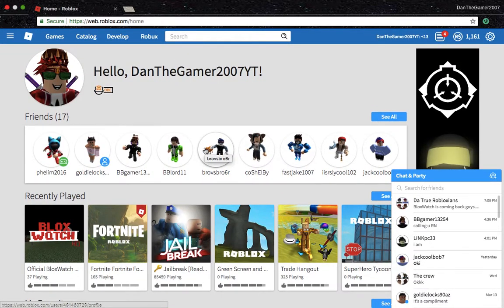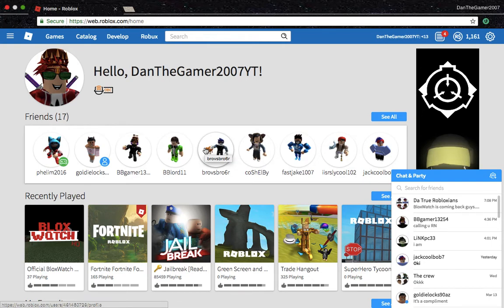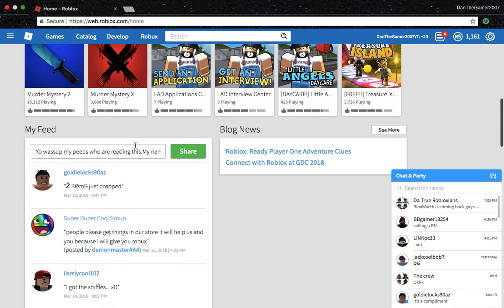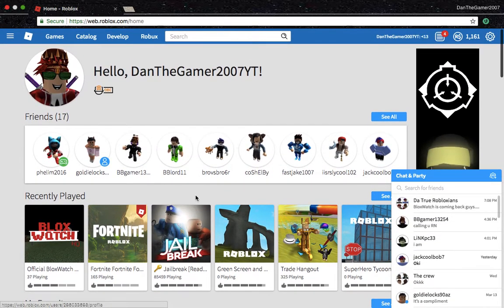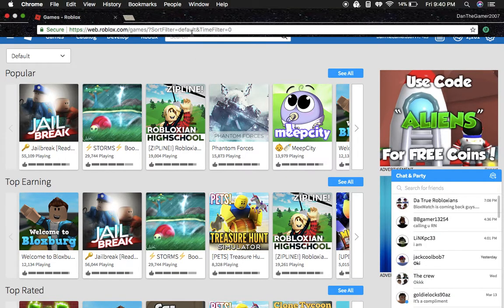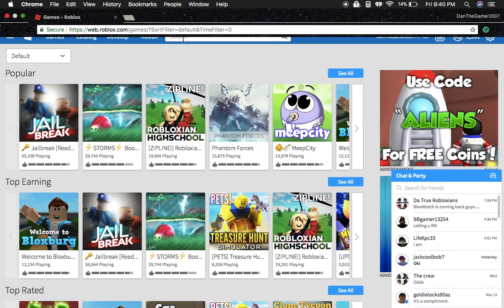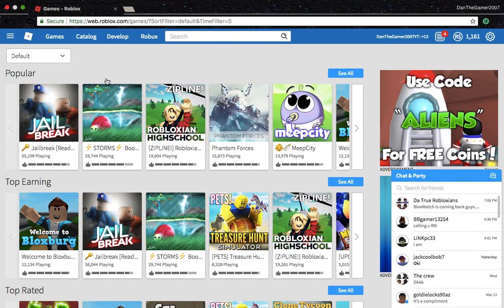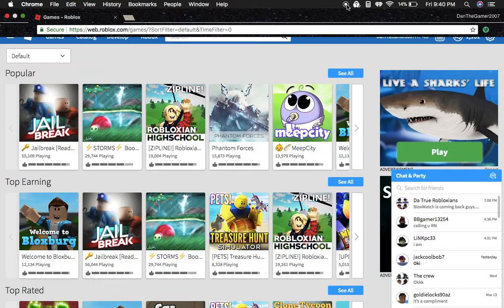what's been going on recently with the channel...